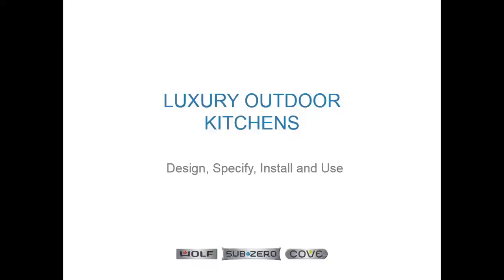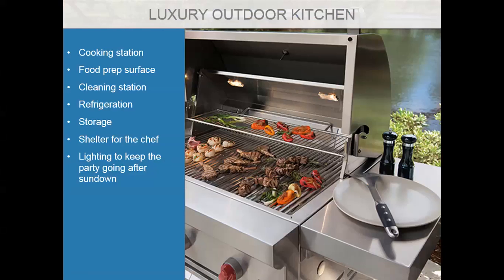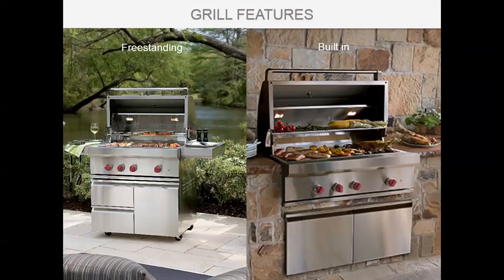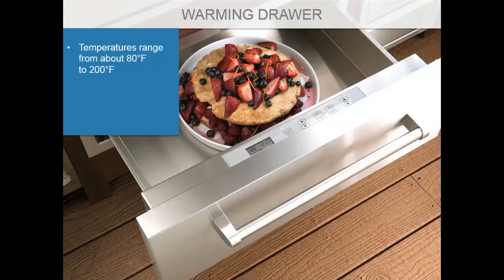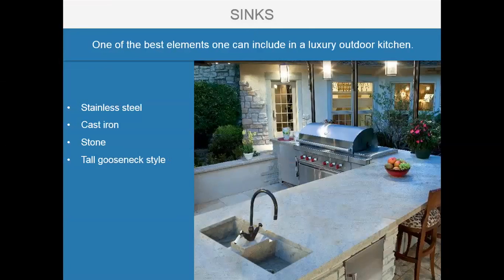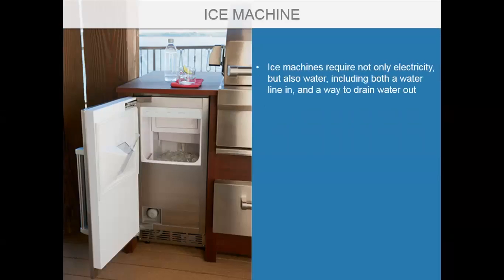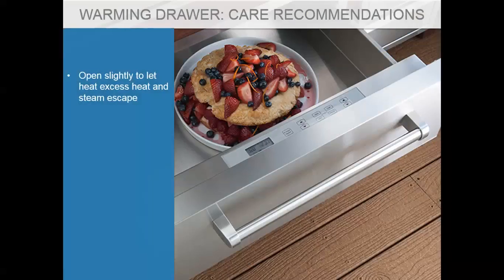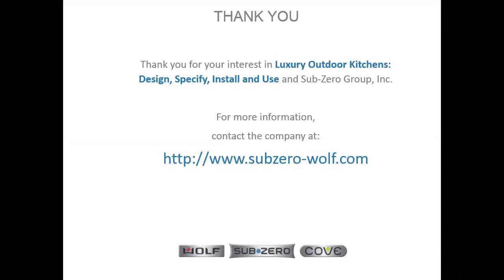Luxury Outdoor KItchens Design, Specify, Install and Use Amy Gaeta 2019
This session is designed to educate architects, designers, contractors and installers about Luxury Outdoor Kitchens and options for design and layout for product installation and proper use.  By understanding these topics, building professional will be in a better position to serve their clients and help create upscale outdoor spaces that greatly enhance a home’s functionality, enjoyment and value.